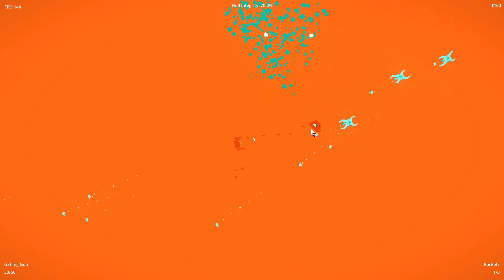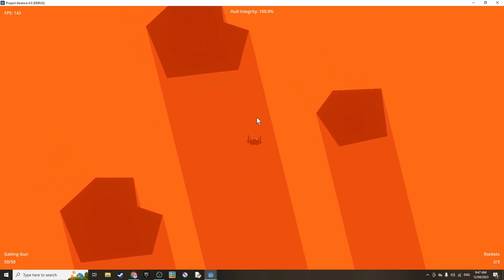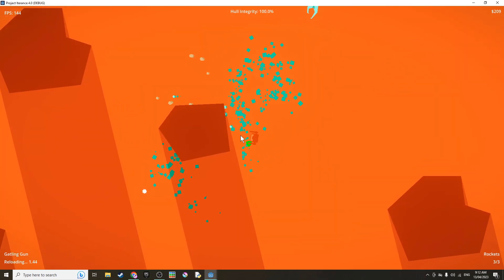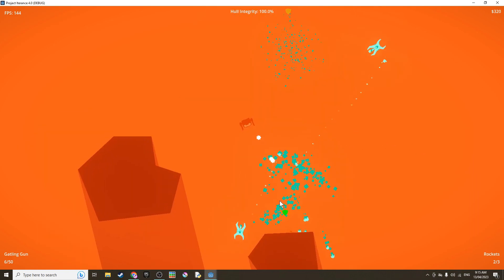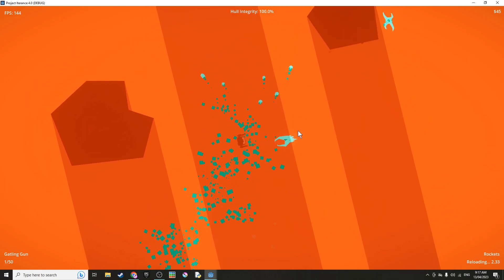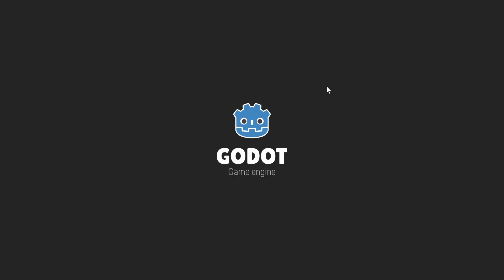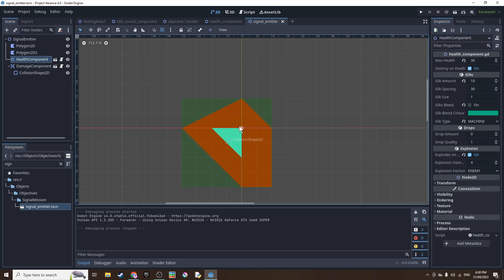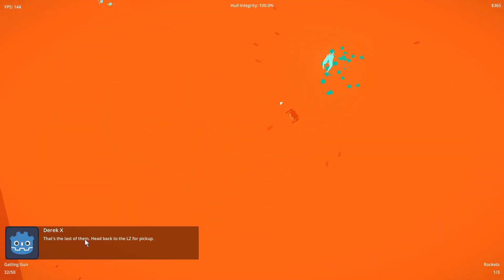Adding Art, Sounds and Gameplay to My Sci Fi Mech Top Down Shooter - Mars Patriot Devlog #2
Another week or so of solo development on my new Godot indie game, Mars Patriot.

Intro - 0:00
Days 7&8 - 0:18
Day 9 - 1:00
Day 10 - 2:13
Day 11 - 6:57
Day 12 - 8:32
Day 13 - 9:10